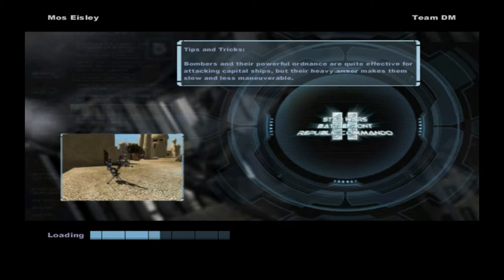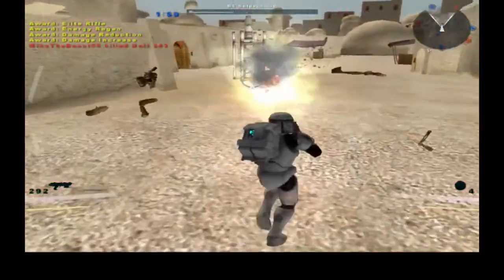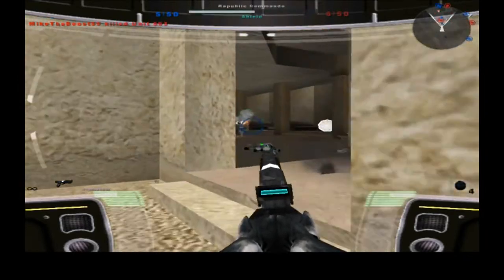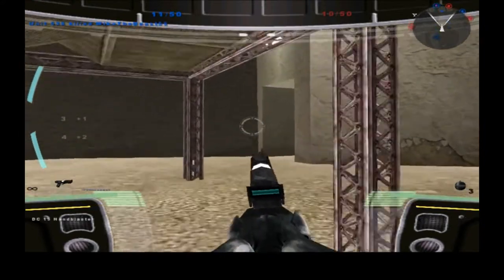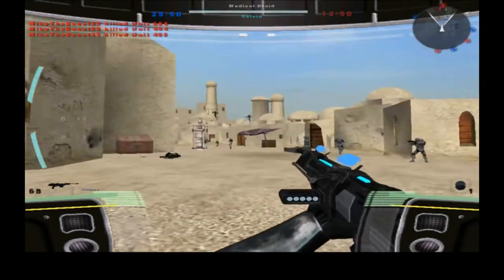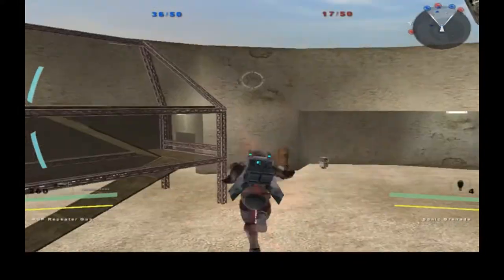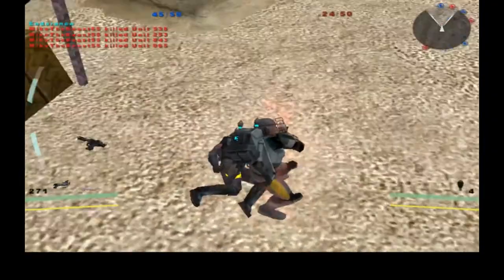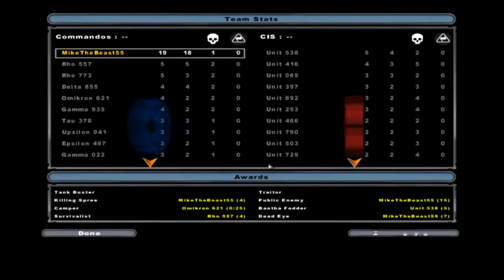Star Wars Battlefront 2 Mods (HD): Republic Commando V.1.5 Team Deathmatch Mode: Mos Eisley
Hello ladies and gentlemen and welcome back to another new Battlefront 2 video! Today we will be going on a more newly released mod called Republic Commando Version 1.5 by Anakin which has done a few things. It has been a while since the last Update. This version comes with new graphics, bug fixes and new units. Hopefully the new installer will make it easier to install the mod. This still does not add in any new mod maps at all but it does have the Republic Commando Galactic Conquest which is always fun to play on. That being said does this gameplay interest you and now you want to download this map to try this mod out for yourself? If that is the case then you can not use the link I have provided for you in the description below!